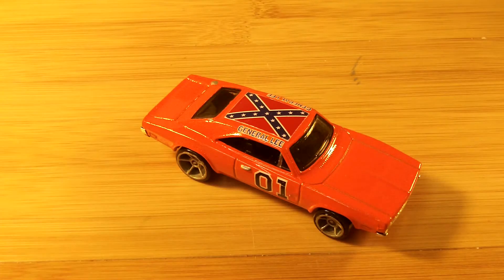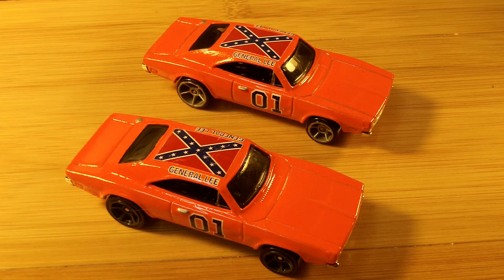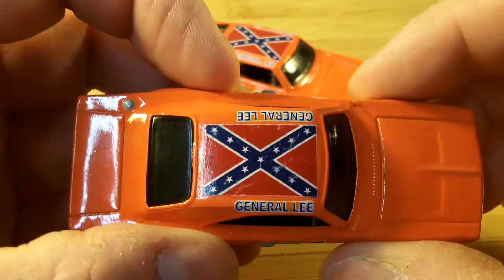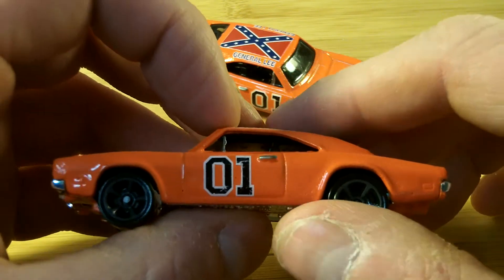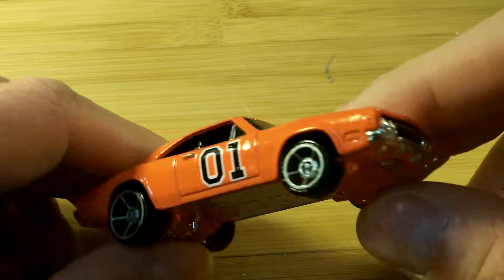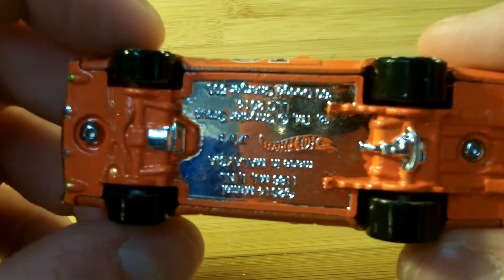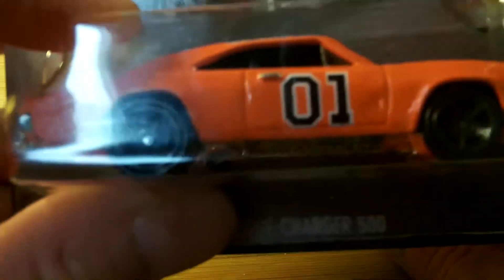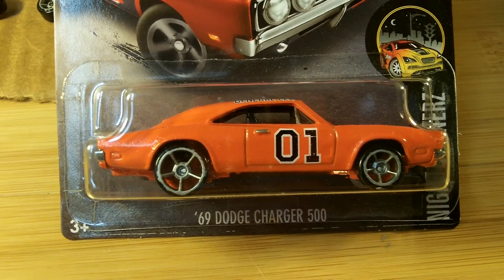Hot Wheels Custom General Lee 1969 Dodge Charger - Sold - Dukes of Hazzard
These are two General Lees that I built using Hot Wheels 1969 Dodge Chargers. They are both probably going up for sale soon. One is a little higher detailed than the other with better done details including painted wheels. The other isn't as detailed on the bottom and had the original wheels that the car came with on the card. I will let you guys know when I get them up for sale. They will come on the card.